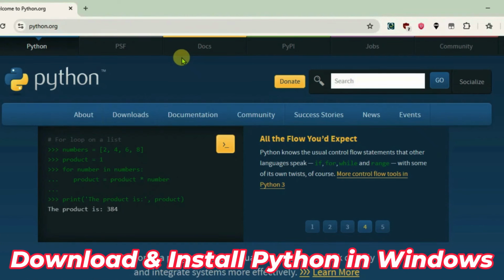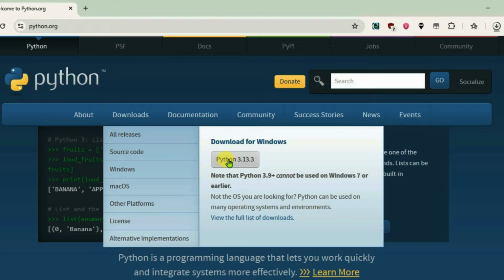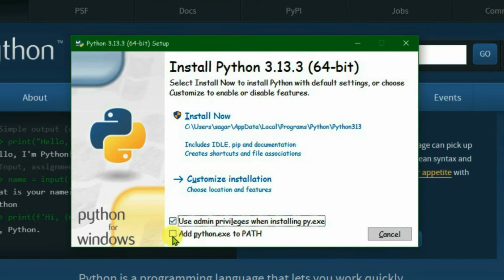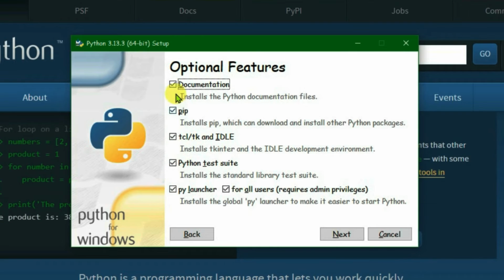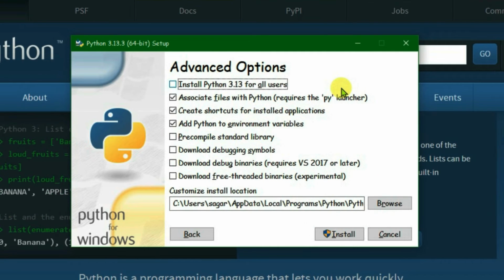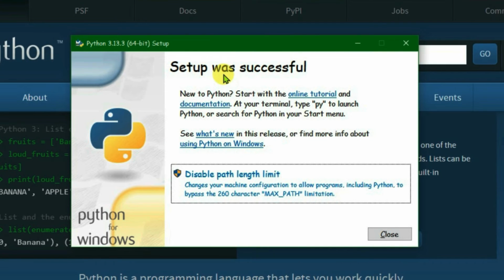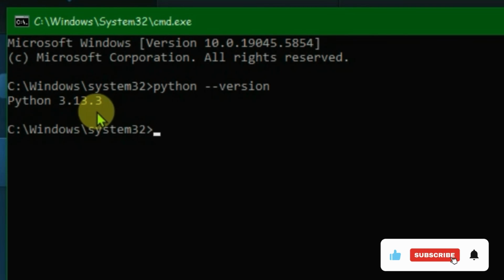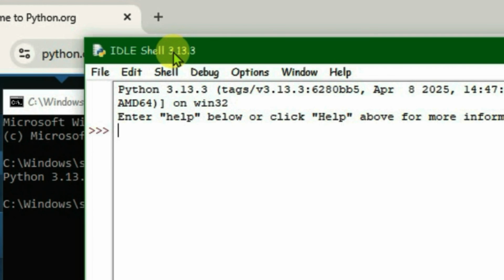How to Install Python Latest Version in Windows 10/11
Video showing how you can download and install python latest version in PC. Install latest version of python in windows 10/11 with the help of guidance from this video.